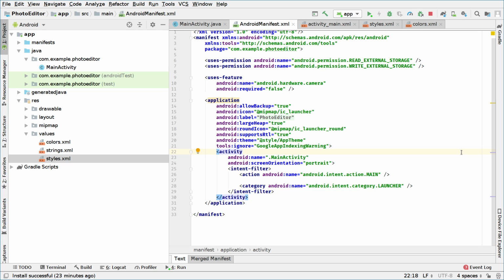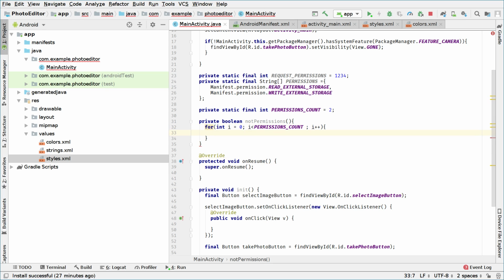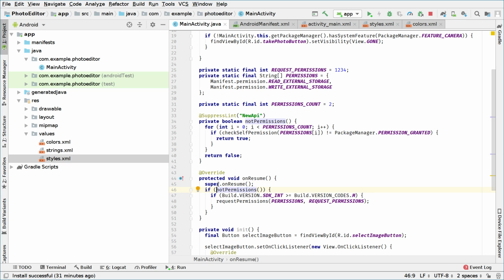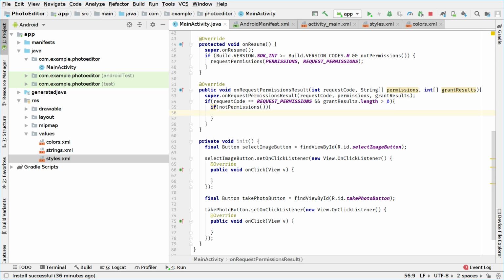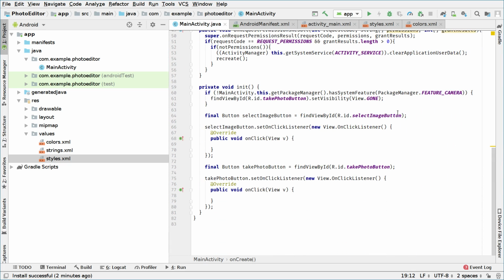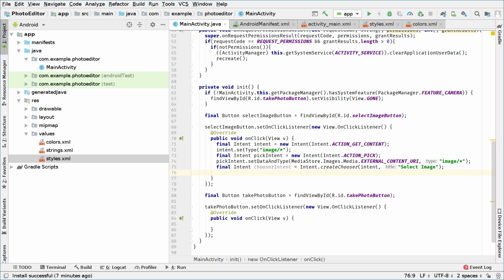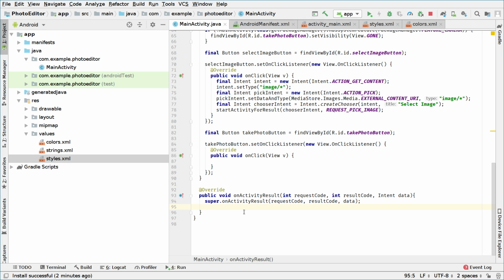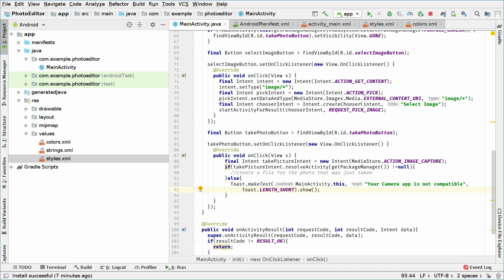Android Photo Editor App - Permissions, Click Listeners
In this video series, we'll build a photo editor app for Android. This course is suitable for beginners.